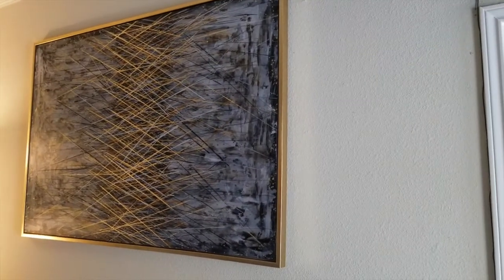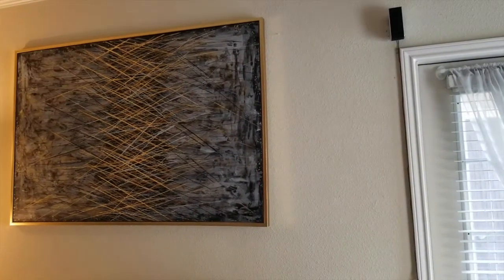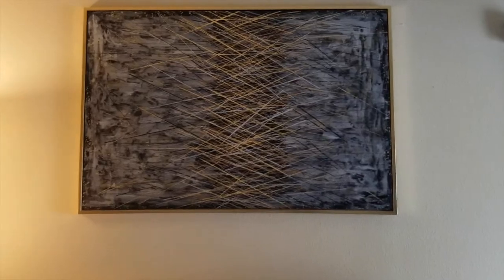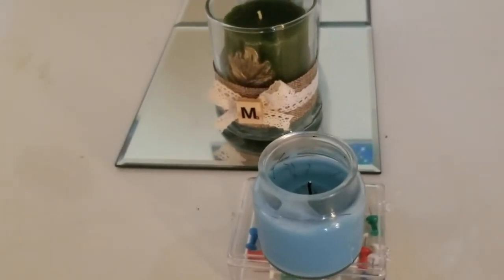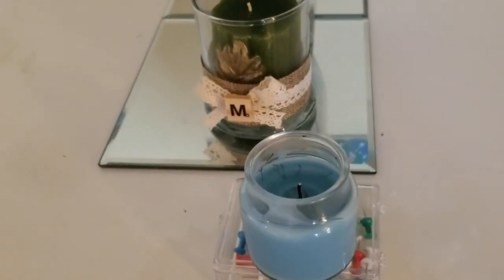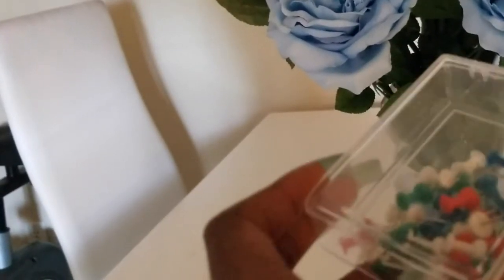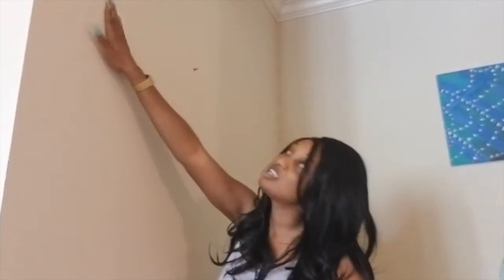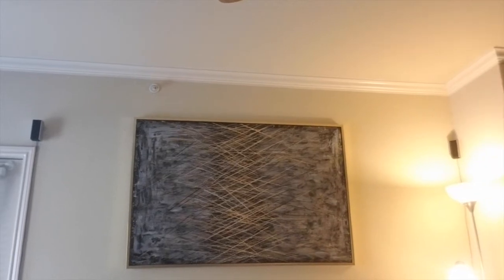Hang ANYTHING up ANYWHERE in less than 2 minutes, For Free. No Tools, Nails, or Wall Hangers DIY